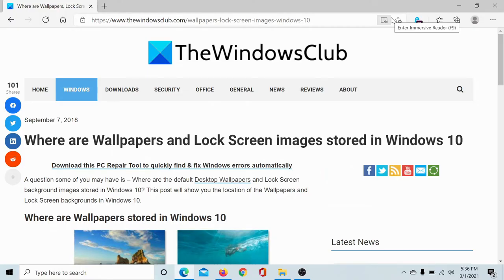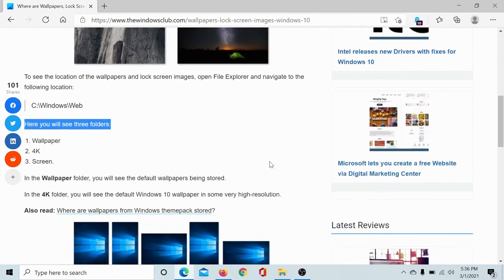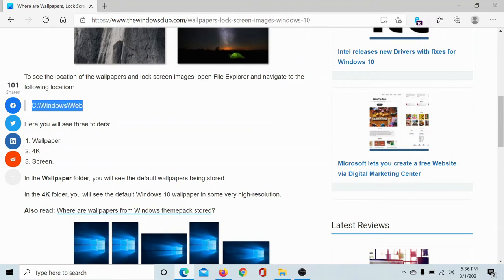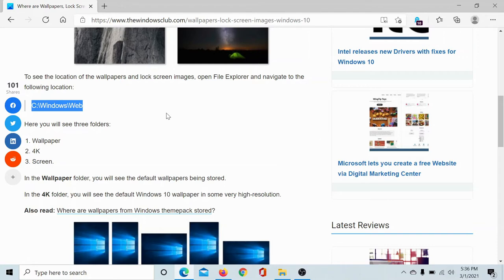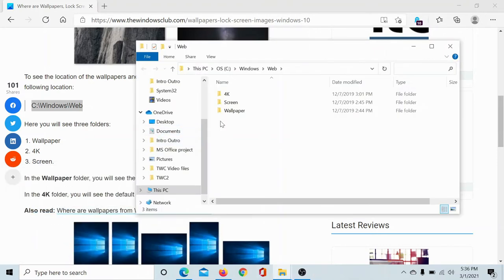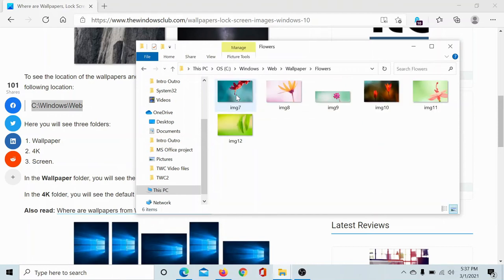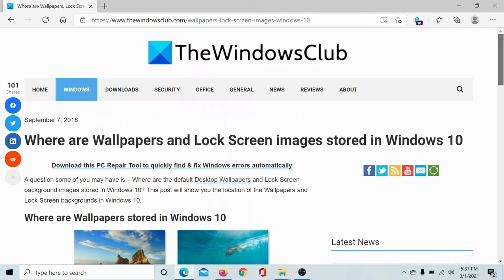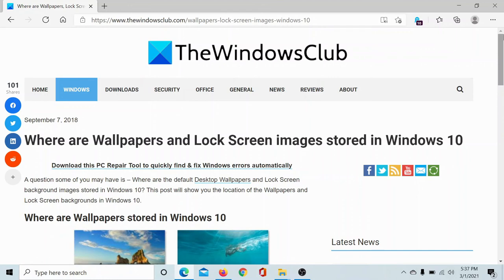Where are Wallpapers, Lock Screen images in Windows 11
A question some of you may have is – Where are the default Desktop Wallpapers and Lock Screen background images stored in Windows 11/10? This post will show you the location of the Wallpapers and Lock Screen backgrounds in Windows.